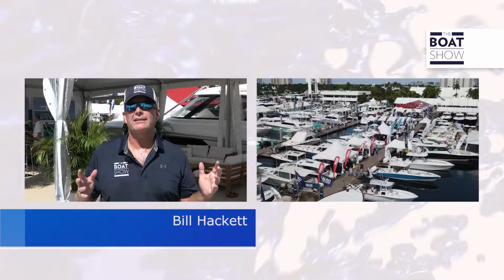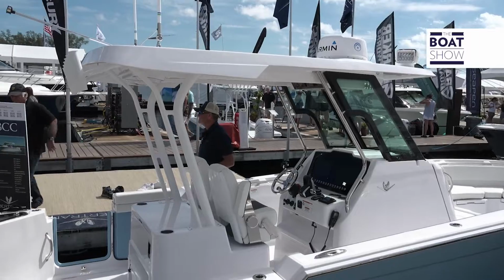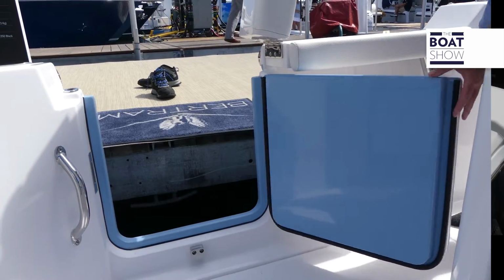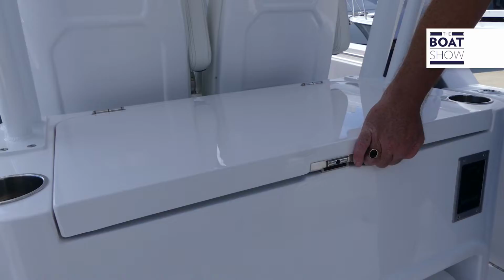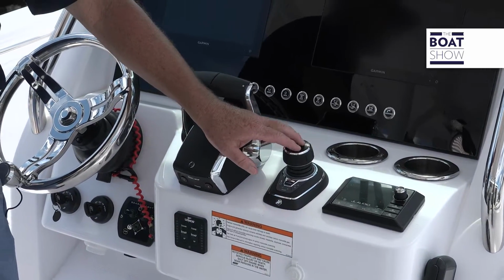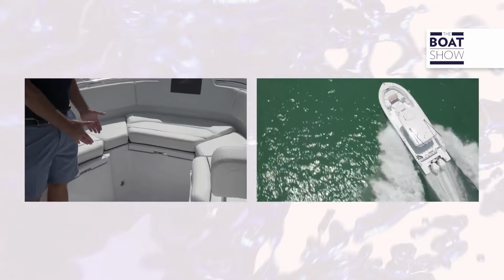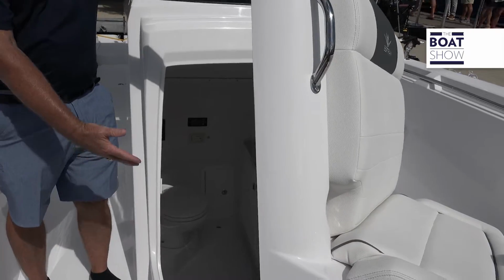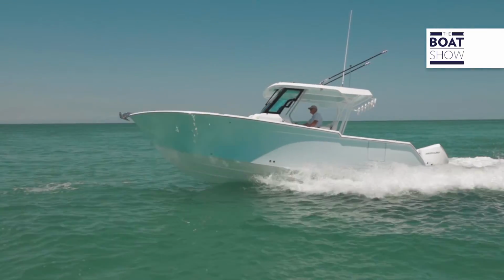BERTRAM 28 - FLIBS 2021 - The Boat Show